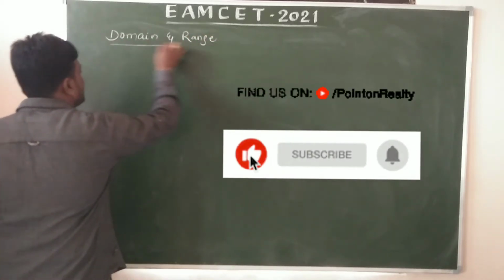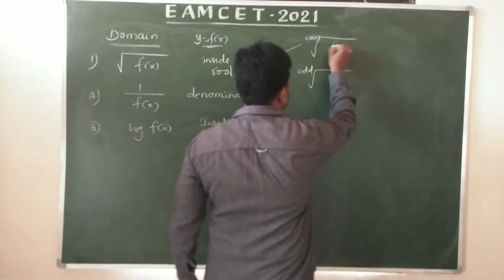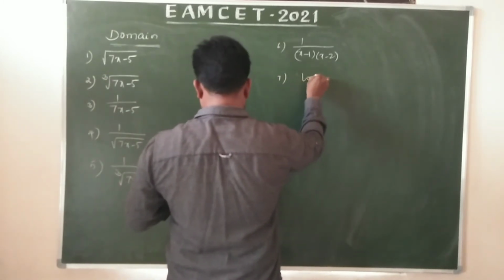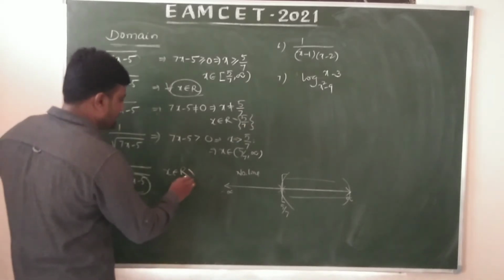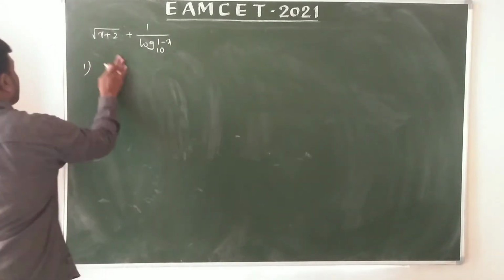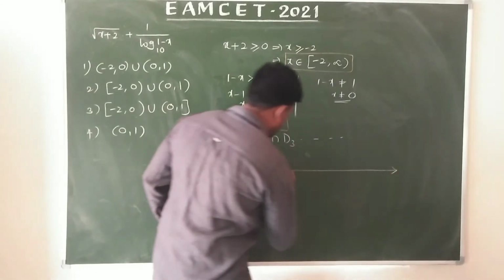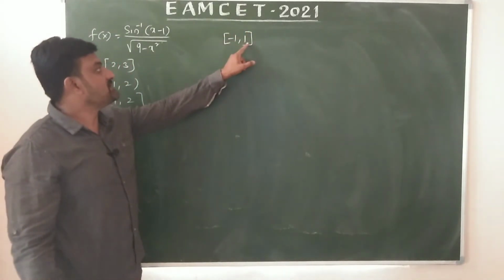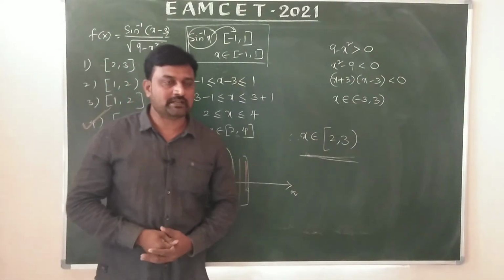EAMCET - 2021 || # Functions || # Domains || Important cases || Problem solving